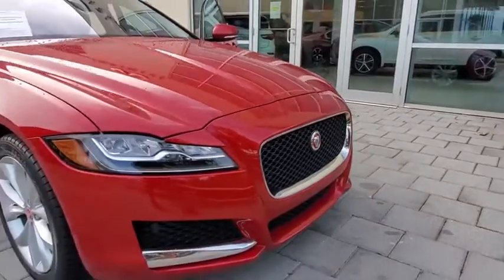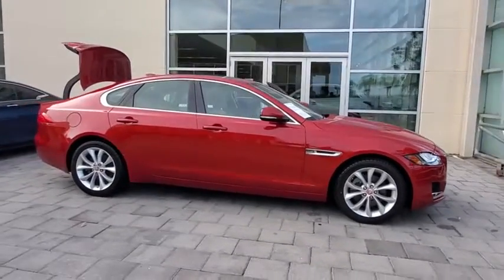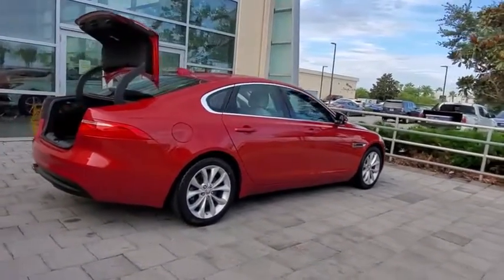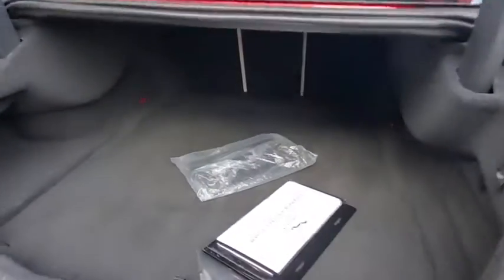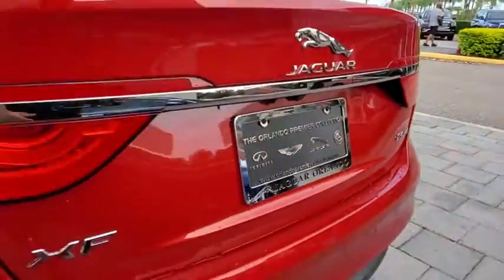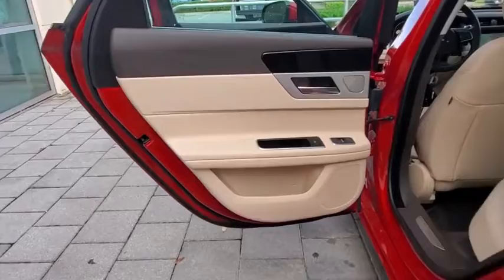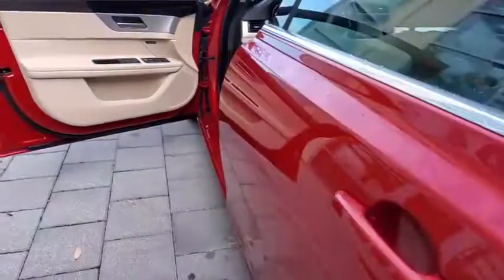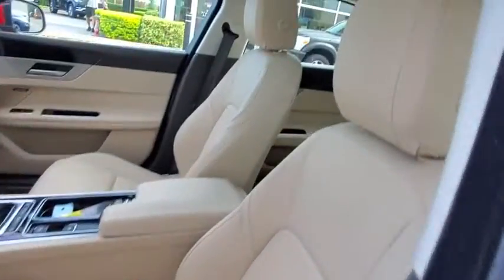2017 Jaguar XF Orlando, Winter park, Clermont, Merritt Island, Tampa, FL JPY34886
Italian Racing Red Metallic Used 2017 Jaguar XF available in Orlando, Florida at Jaguar Orlando. Servicing the Winter park, Clermont, Merritt Island, Tampa, FL area.
2017 Jaguar XF 20d Premium - Stock#: JPY34886 - VIN#: SAJBD4BN5HCY34886

Jaguar Orlando
4249 Millenia Blvd

CARFAX 1-Owner, Excellent Condition, LOW MILES - 26,141! FUEL EFFICIENT 42 MPG Hwy/31 MPG City! Moonroof, Remote Engine Start, Onboard Communications System, Brake Actuated Limited Slip Differential, Dual Zone A/C, iPod/MP3 Input CLICK NOW!PURCHASE WITH CONFIDENCECARFAX 1-OwnerKEY FEATURES INCLUDESunroof, Back-Up Camera, Diesel, Premium Sound System, iPod/MP3 Input, Onboard Communications System, Aluminum Wheels, Remote Engine Start, Dual Zone A/C, Brake Actuated Limited Slip Differential. MP3 Player, Keyless Entry, Remote Trunk Release, Steering Wheel Controls, Child Safety Locks. Jaguar 20d Premium with Italian Racing Red Metallic exterior and Latte interior features a 4 Cylinder Engine with 180 HP at 4000 RPM*. Non-Smoker vehicleEXPERTS RAVEEdmunds.com's review says Top-quality materials and finishes extend throughout the interior, as befits a car in this class. Cabin space is also on par, offering taller rear seat passengers a little more headroom than the Audi A6, for example, all while maintaining the XF's sleek, low-roof look.. Great Gas Mileage: 42 MPG Hwy.BUY FROM AN AWARD WINNING DEALERJaguar Orlando in Orlando, FL treats the needs of each individual customer with paramount concern. We understand that you have high expectations, and as a Jaguar dealer we enjoy the challenge of meeting and exceeding those standards each and every time. Allow us to demonstrate our commitment to excellence!Pricing analysis performed on 7/20/2020. Horsepower calculations based on trim engine configuration. Fuel economy calculations based on original manufacturer data for trim engine configuration. Please confirm the accuracy of the included equipment by calling us prior to purchase.